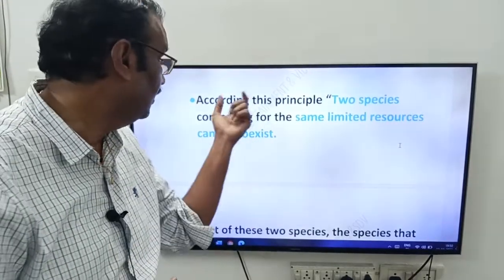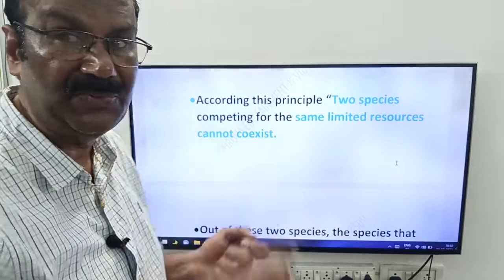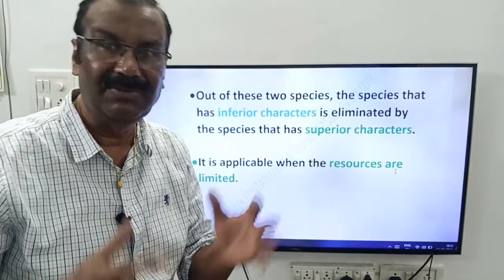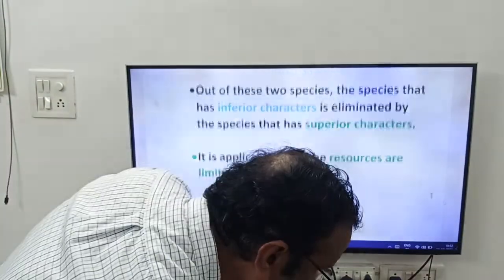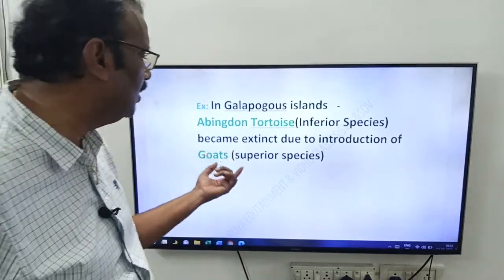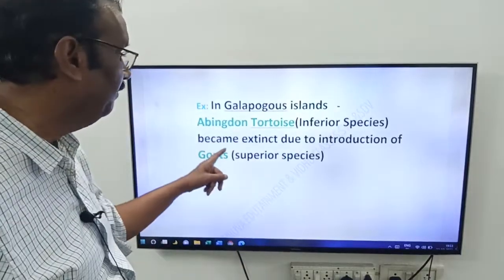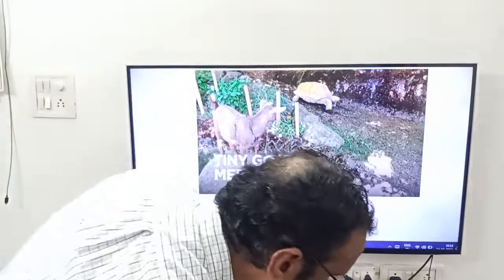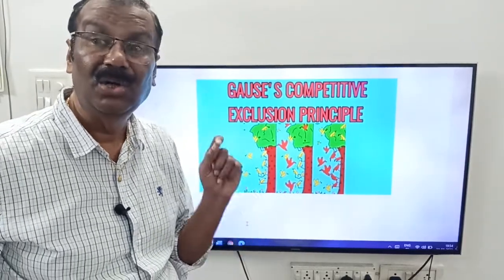191.GAUSE'S PRINCIPLE: VSQ:First Year:Unit VIII: ECOLOGY and ENVIRONMENT.